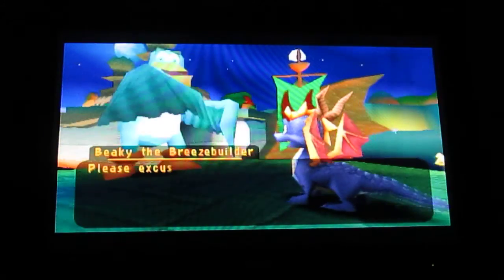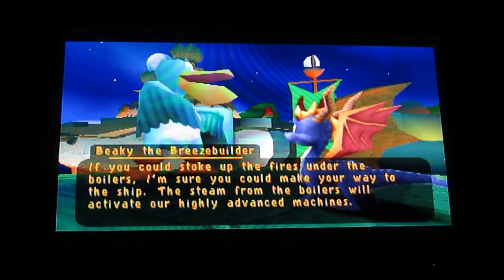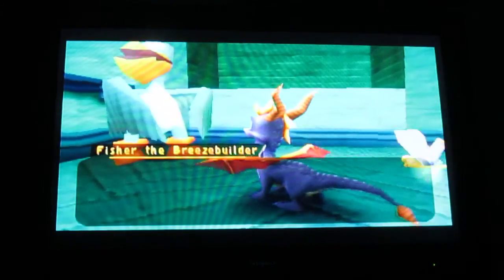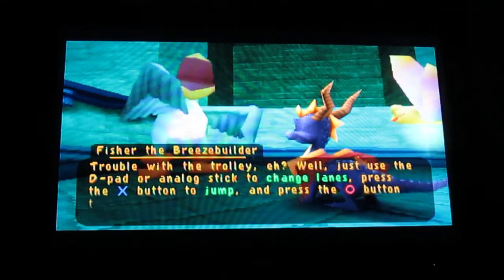Spyro 2: Ripto's Rage Walkthrough #14 Breeze Harbor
On this boat and trolley riding episode of Spyro 2: Ripto's Rage, Spyro embarks to help the machines rise again.  But enemies with water hoses and smiley faces in a metal bucket find ways to put the fire out.  Ugh, the horror of metal buckets lol.